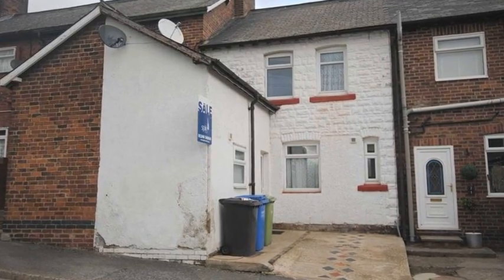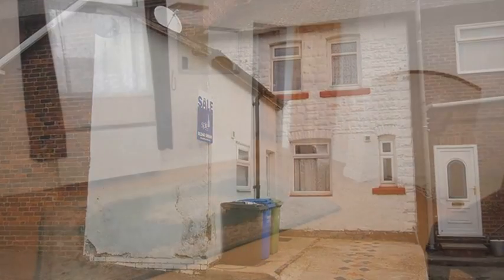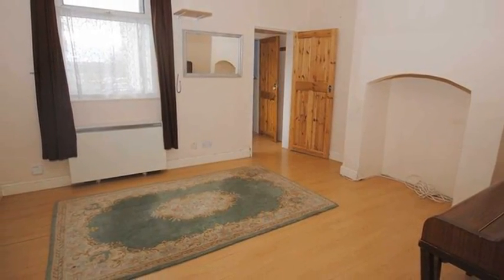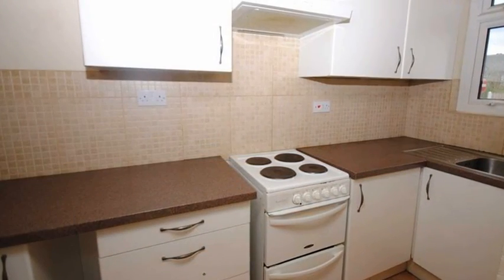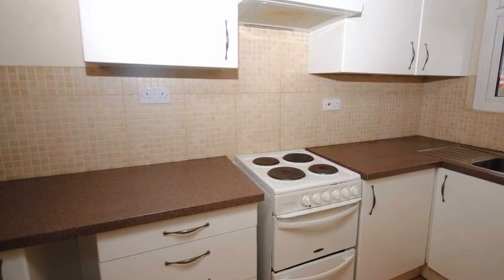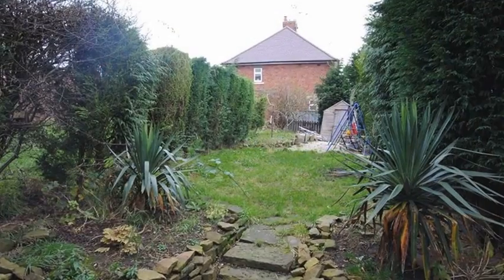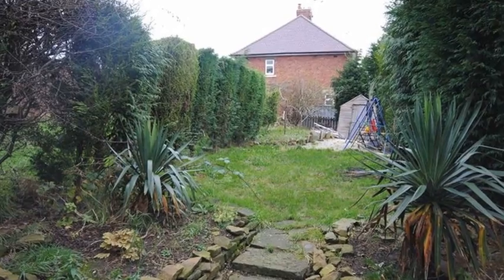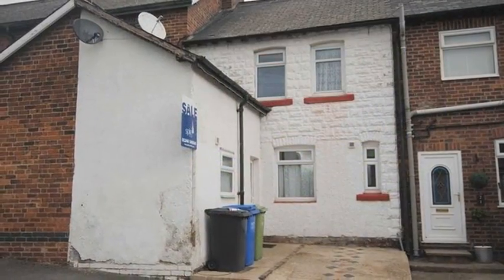22 Traffic Terrace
Take a look at this three bedroom mid terrace - offered with NO CHAIN.
The accommodation comprises: - two reception rooms, kitchen, downstairs bathroom/wc and three first floor bedrooms.
Benefiting from having potential off street parking for 1 car and an enclosed rear garden.
The property has electric heating and is fully uPVC double glazed.
An ideal starter/affordable family home, situated close to local amenities and M1 access.
An internal inspection is recommended.